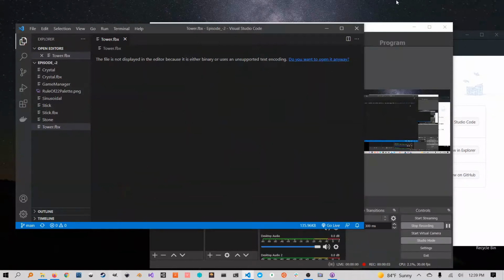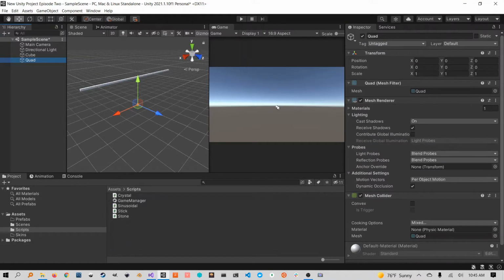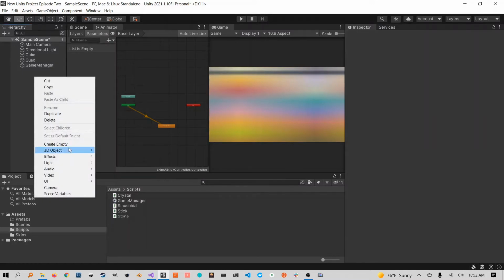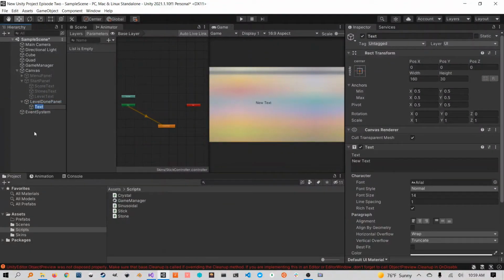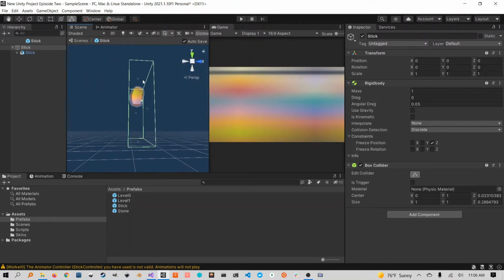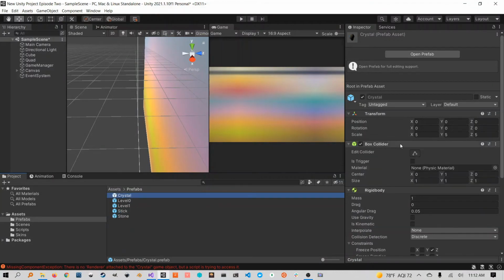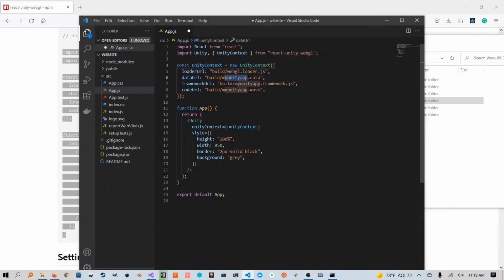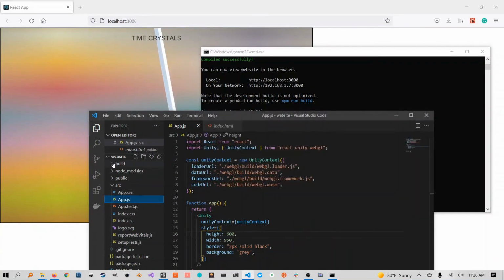Episode_#2 React Unity WebGL Time Crystals Khristophe Keen PortraitstoneLabs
React Unity WebGL Time Crystals Khristophe Keen PortraitstoneLabs Episode_#2